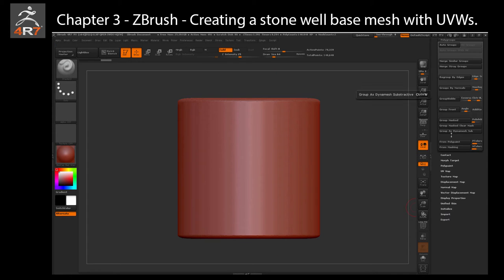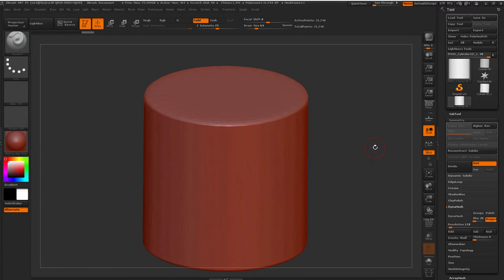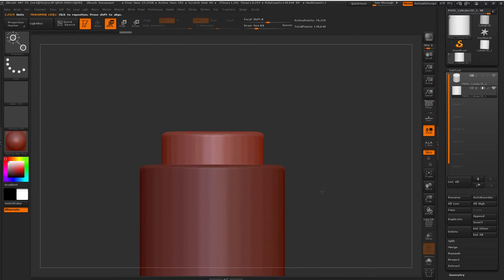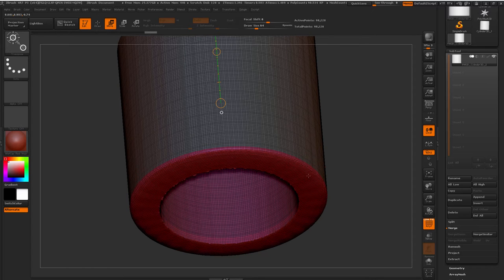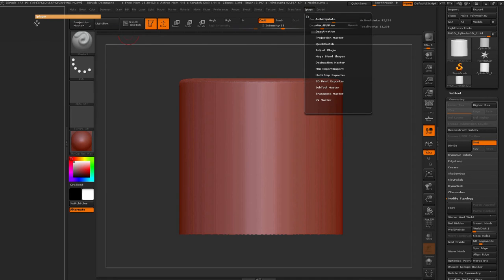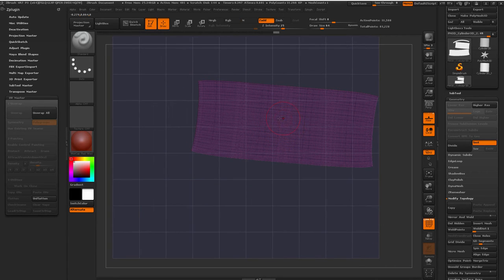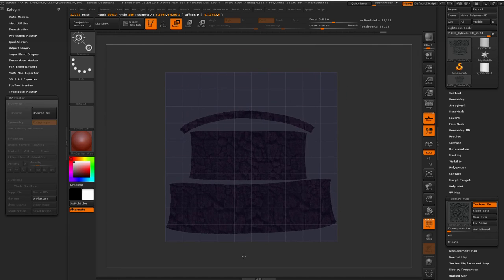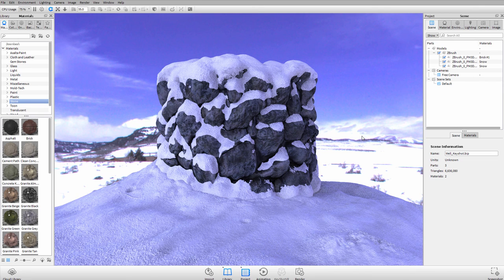3D Sculpting with Photos - Part 3 - ZBrush - Creating a Stone Well Base Mesh with UVWs.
In our first ZBrush chapter we will create the base mesh of a stone well using some standard ZBrush techniques.  We will also learn how to create Boolean objects to cut holes into our Subtools, followed by how to create and edit UVW maps with the “UV Master” Zplugin Tool.

Get the full FREE Gumroad tutorial, including all the maps and models demonstrated in these videos